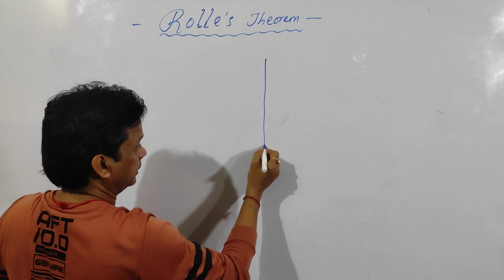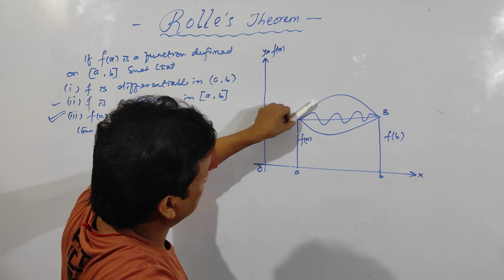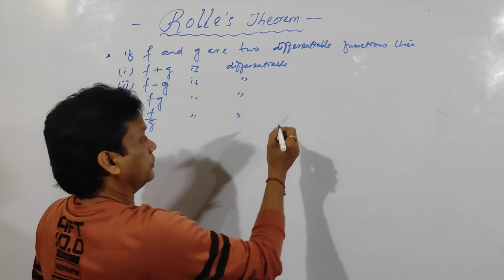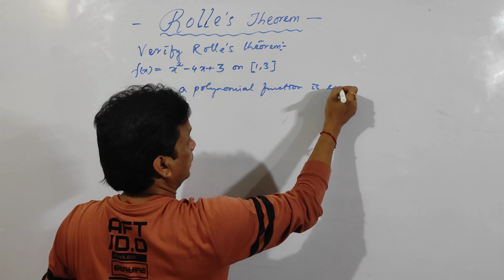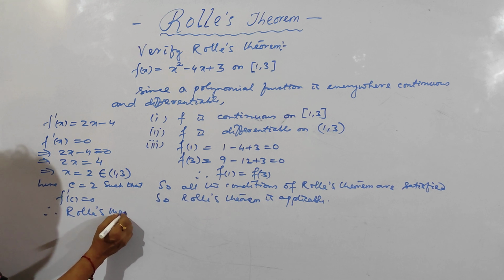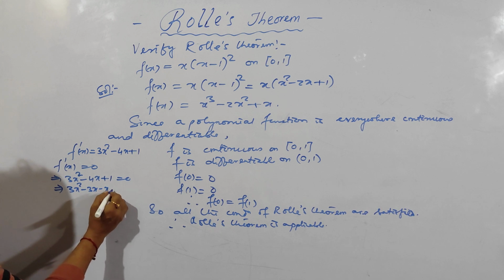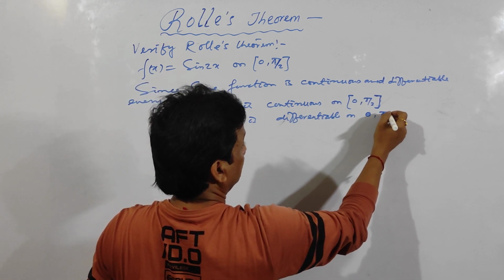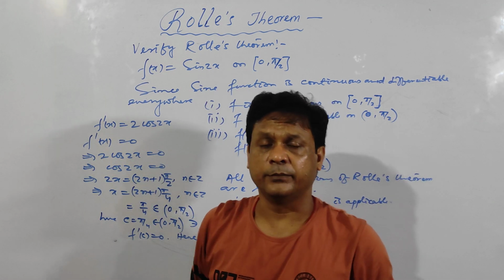ROLLE'S THEOREM ( FOR CLASS XII). Solved and unsolved problems. Khillar's Advanced Classes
Problems on Rolle's Theorem